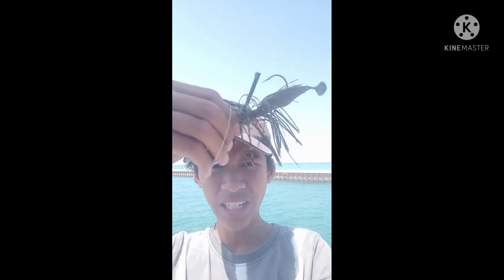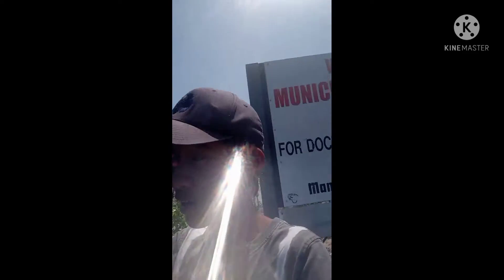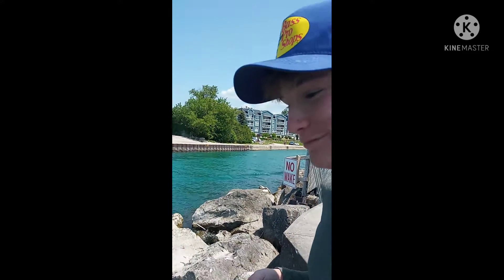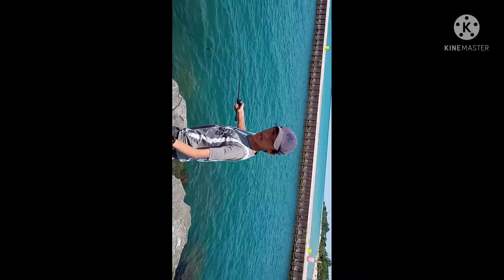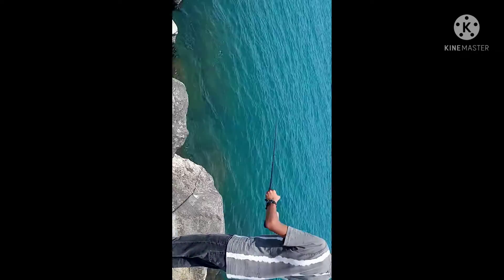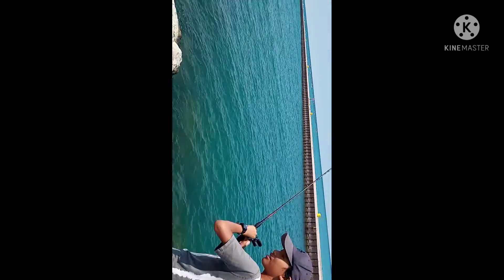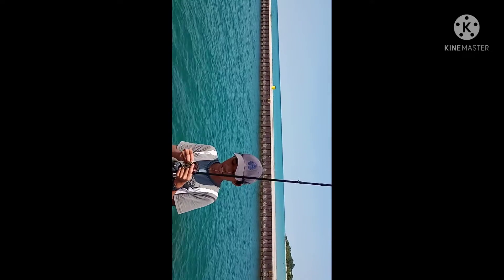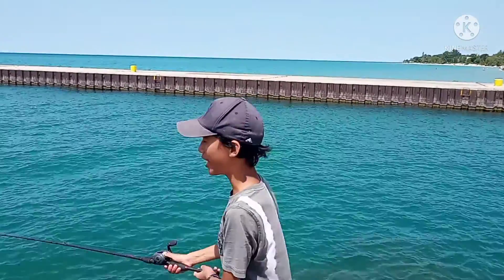Van dyke lab EP.1